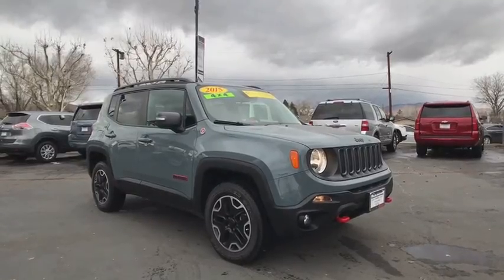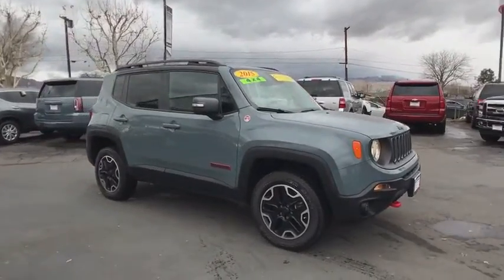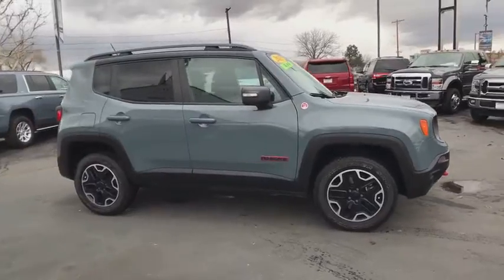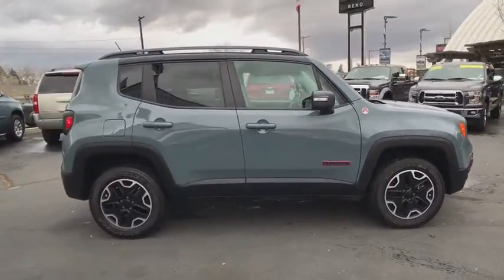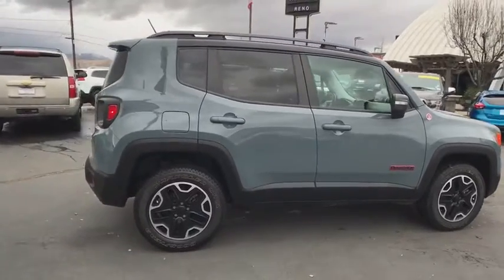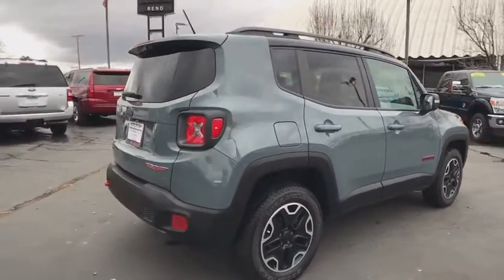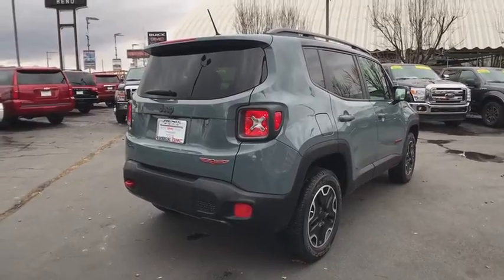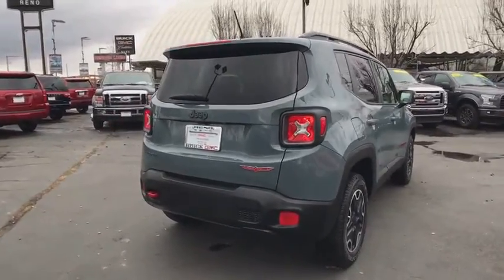2015 Jeep Renegade Reno, Carson City, Lake Tahoe, Northern Nevada, Roseville, NV PB69304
Reno GM
900 Kietzke Ln

Only one other person had the privilege of owning this charming 2015 Jeep Renegade. You, out enjoying this outstanding Jeep Renegade, would be so much better than it sitting here proving nothing on our lot. It's ready, each time and every time. Come let it show you!